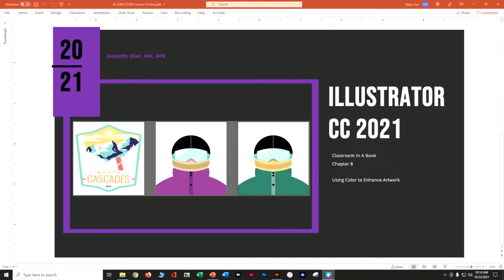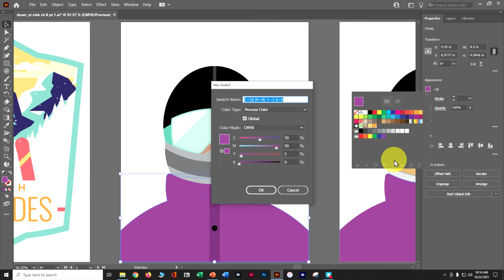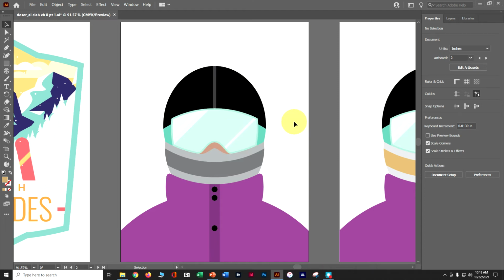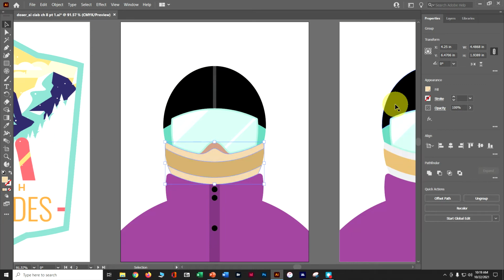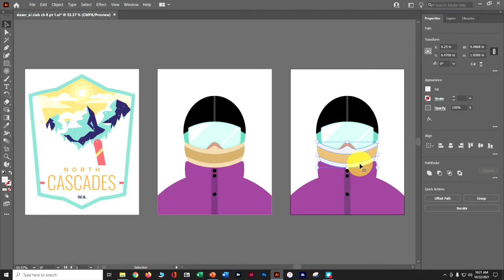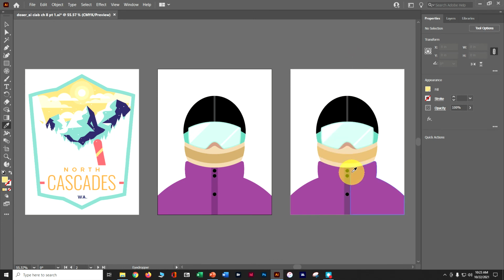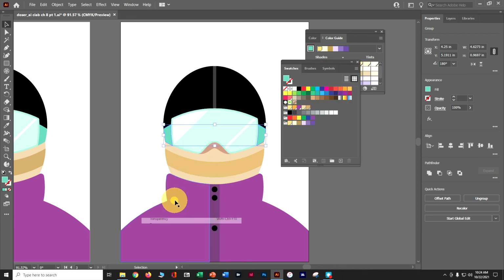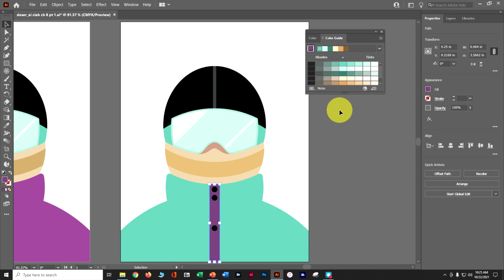CC 2021 AI CIAB CH 8 Part 2 Using Color to Enhance Artwork Danielle Oser Source